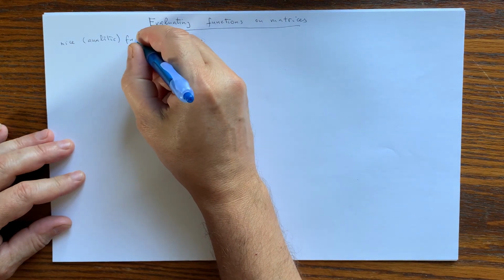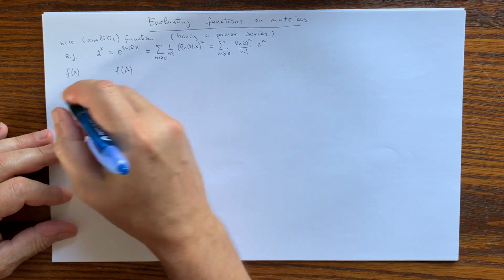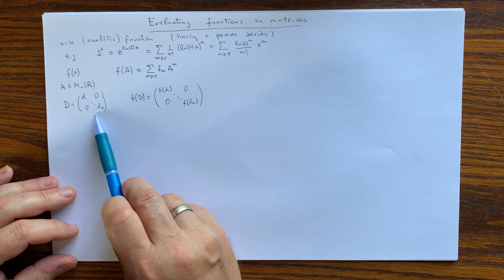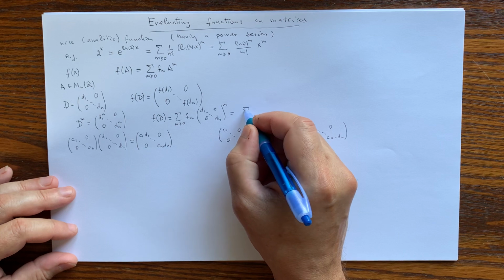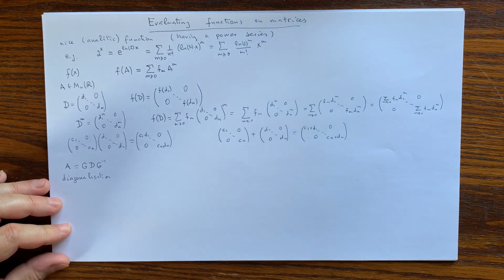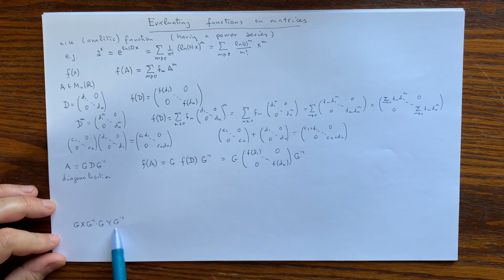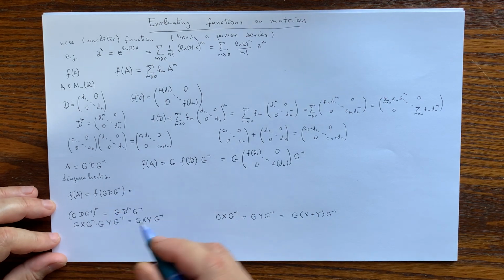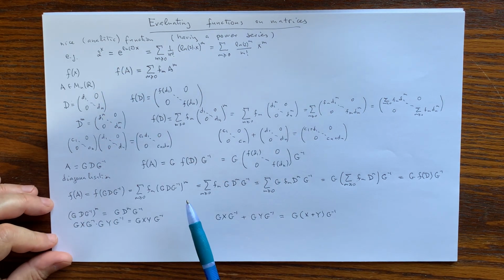Evaluating functions on matrices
application of diagonalisation for computing values of analytic functions on square matrices